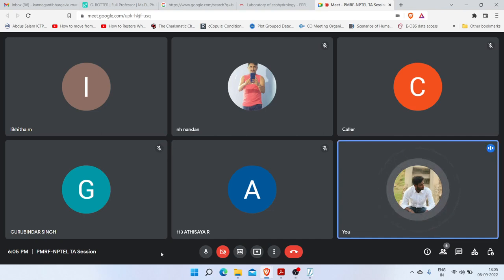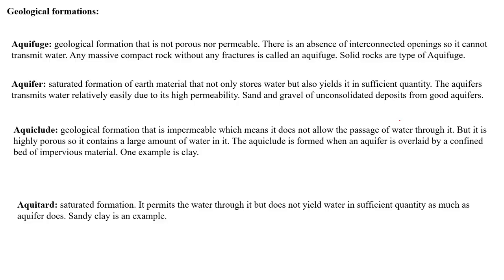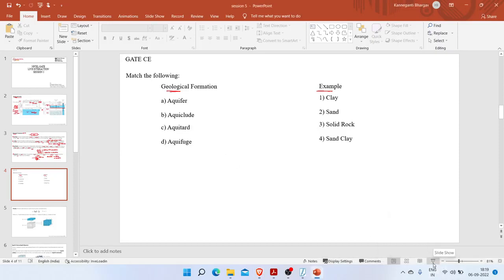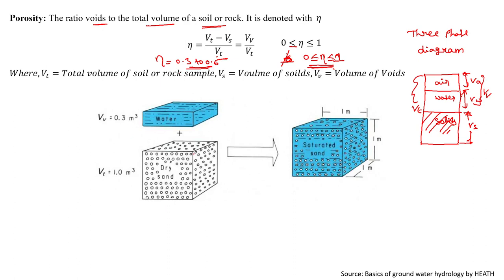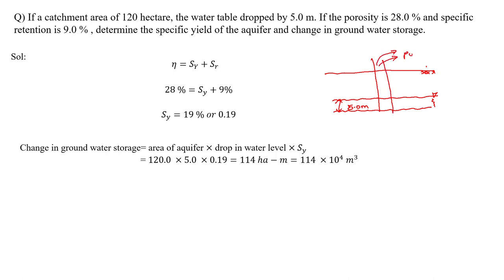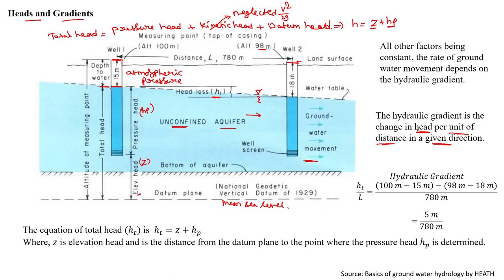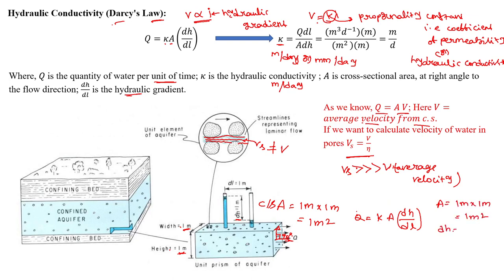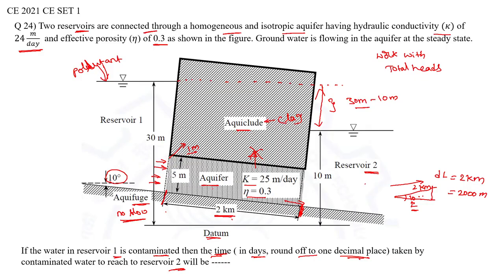GATE Preparation CE111 | Ground water flow Basics | Civil Engineering